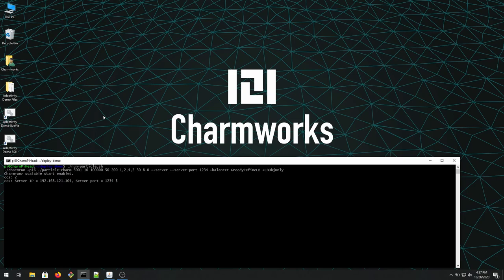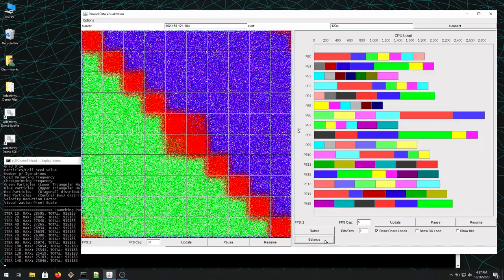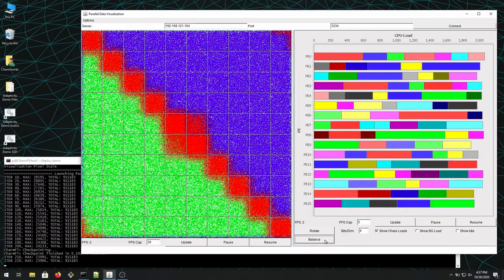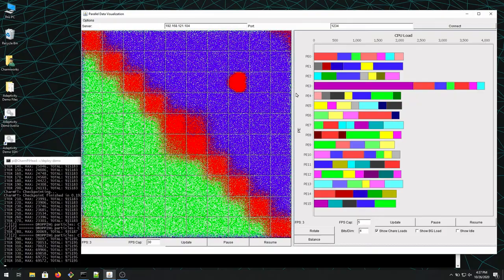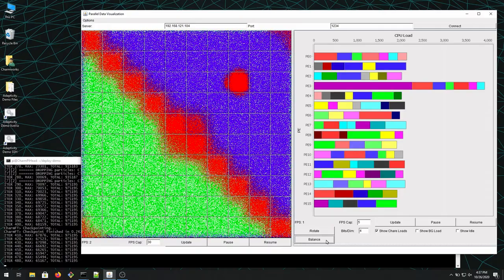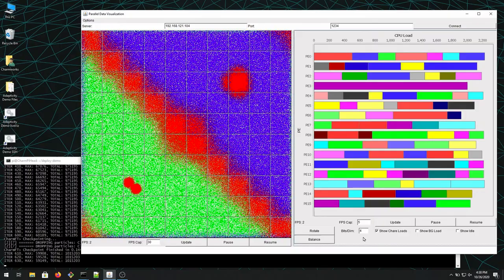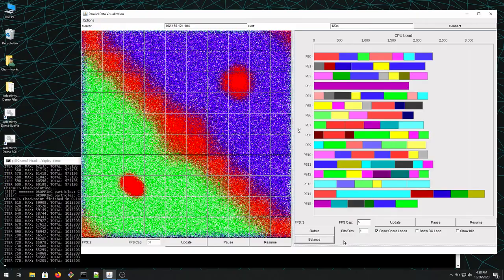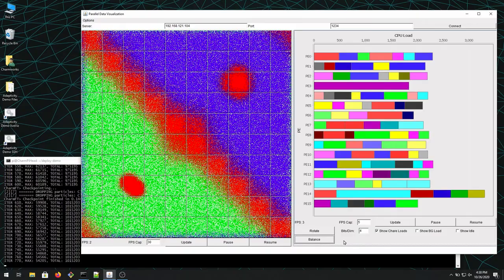Charm++ Load Balancing Demo